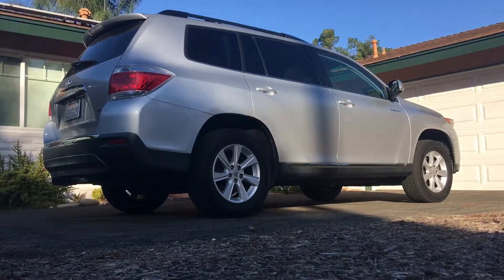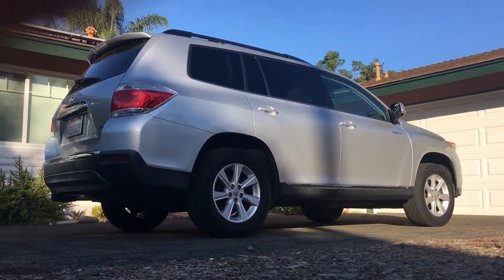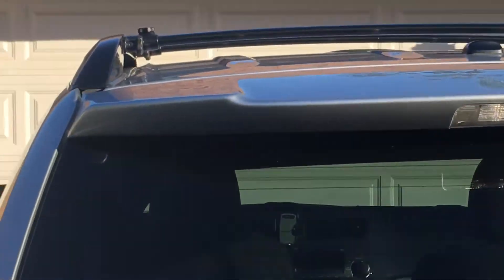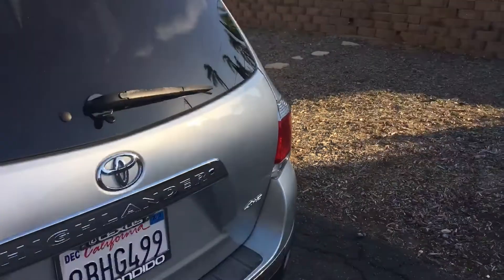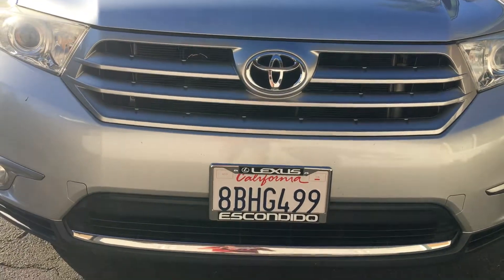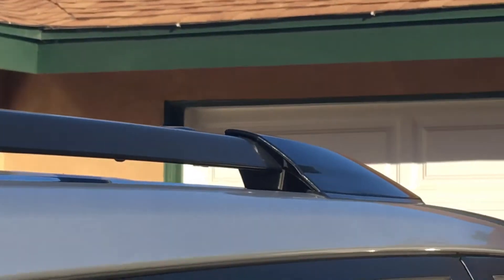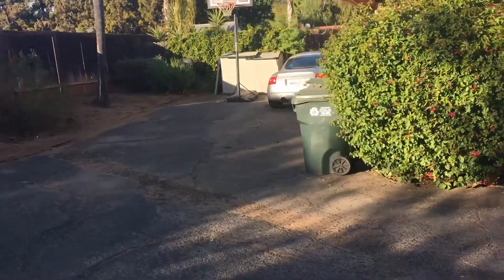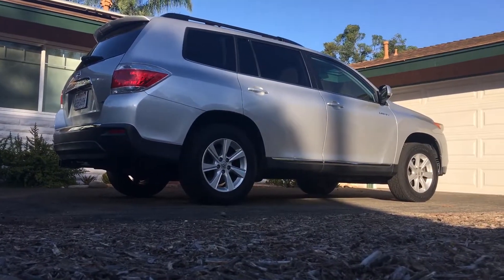Bulldozer’s second YouTube video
This is a video of my mom’s Toyota Highlander.